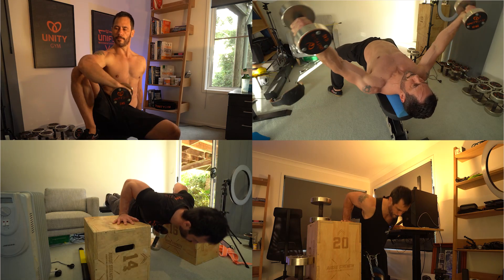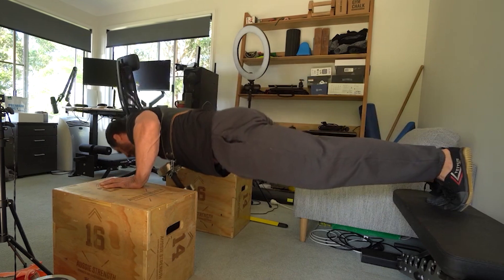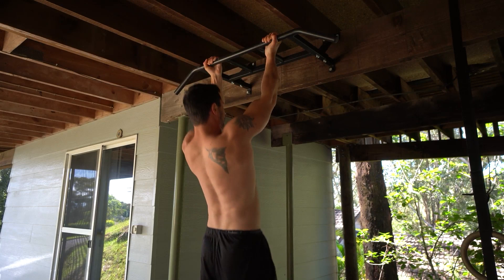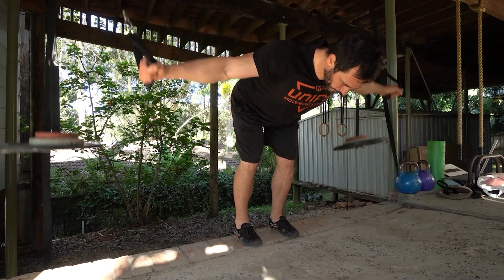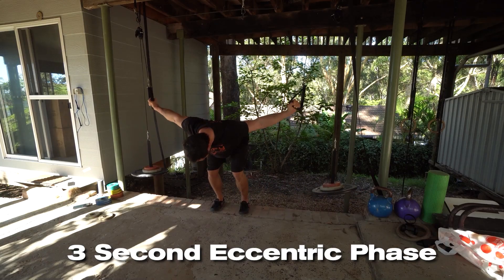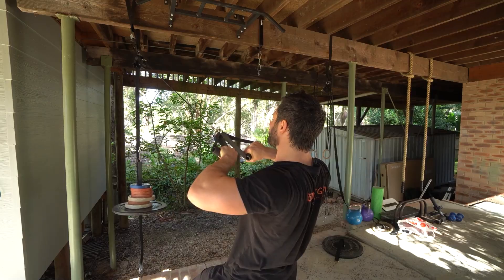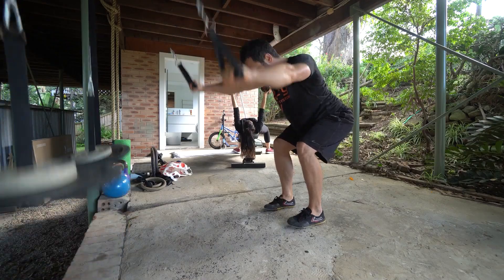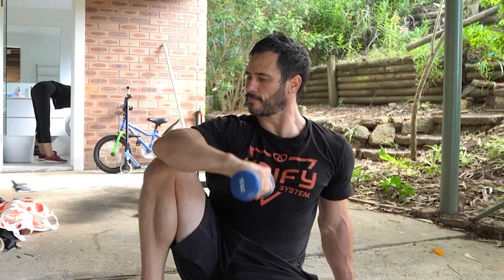Home Workout - Calisthenics, Weights & Stretching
It's your roadmap to pinpointing exactly where you are in your flexibility journey—stage 1, 2, or 3—and how to level up in just 28 days. Discover your perfect path to flexibility

Get ready to enhance your fitness routine with our latest home workout video! This session is uniquely designed to build strength and flexibility simultaneously. We'll be focusing on lower body stretches, interspersed between sets of weighted push-ups and pull-ups. This combination ensures a comprehensive workout that targets multiple muscle groups effectively.

The workout doesn't stop there. We'll also incorporate supplementary exercises to build muscle in key areas: the chest, back, and shoulders. Whether you're looking to boost your strength, enhance your flexibility, or both, this workout is tailored to help you achieve your fitness goals right from the comfort of your home.

Join me in this dynamic session and experience the benefits of blending strength training with flexibility exercises. Perfect for those who want a well-rounded workout routine, this video is your guide to achieving greater physical fitness. Let's get started!

… and get better strength, flexibility and fitness in less time so you can enjoy your best years!

*** CAMERA GEAR ***